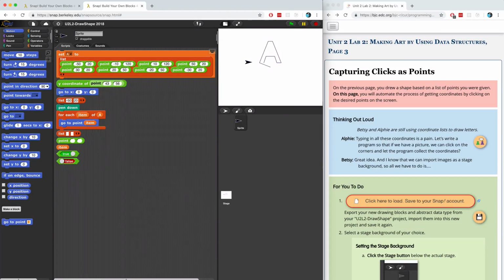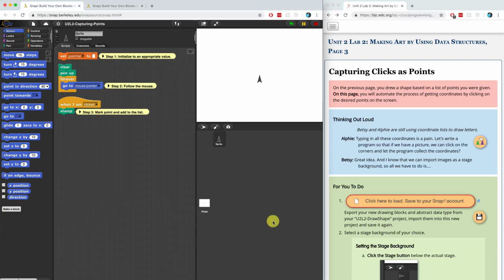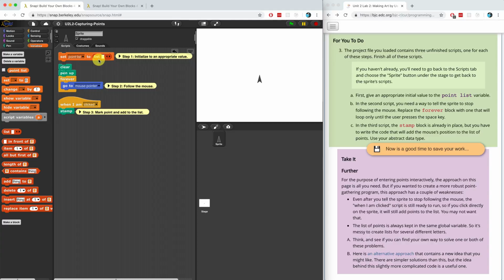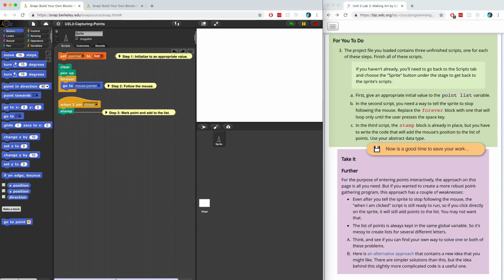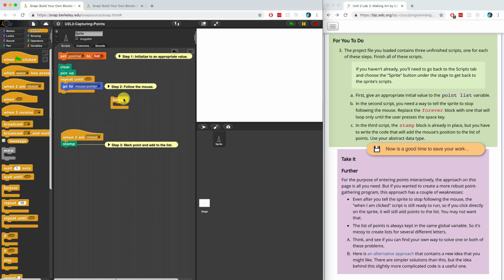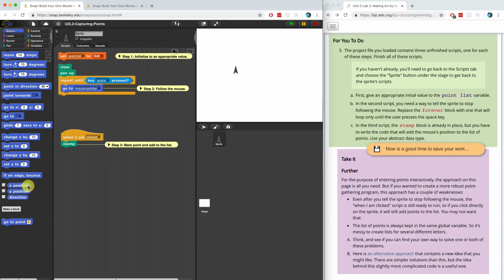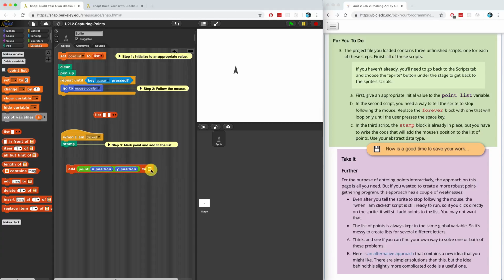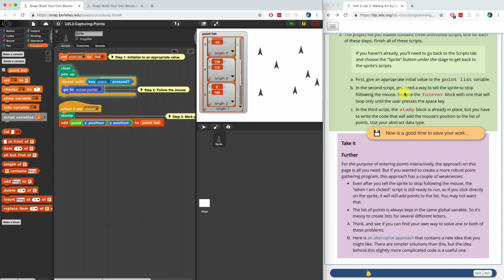BJC Unit 2 Lab 2 Page 3: Capturing Clicks as Points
We use our abstract data type (point) to capture where the cursor is clicked on the stage. If you change the background of the stage to the letter E, you can capture the points needed to have your go to point block draw it!

My Gear:
2 Neewer 700W Softboxes Kit